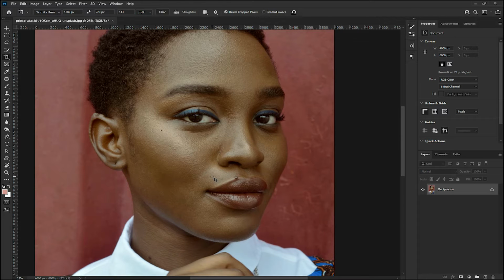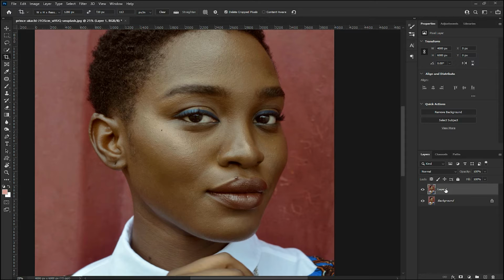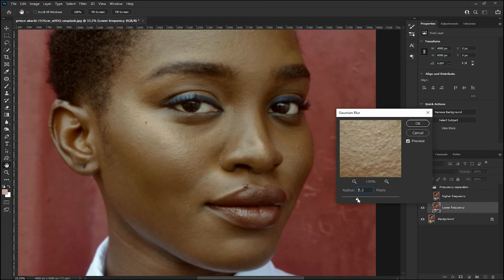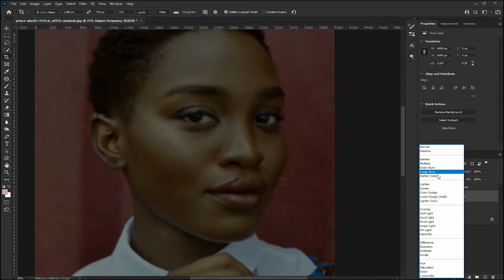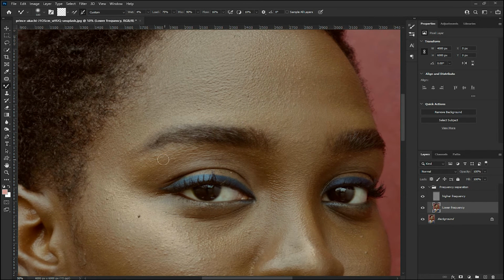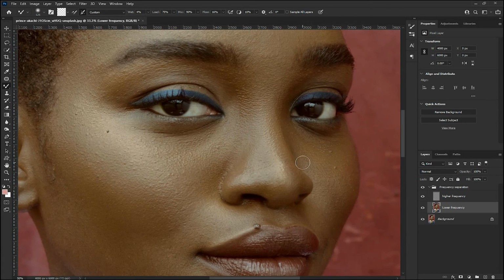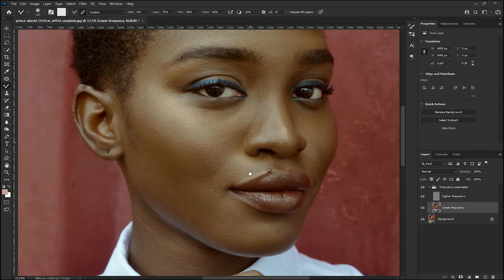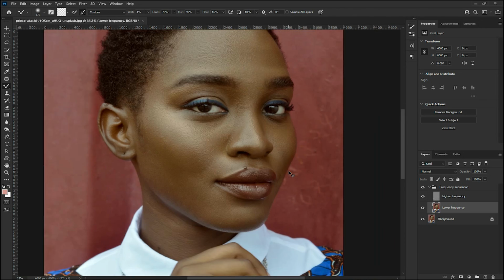How to use frequency separation || Frequency separation fully explained || PHOTOSHOP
How to use frequency separation in PHOTOSHOP CC . I post videos every 3 days.
Image Credit by Prince Akachi from unsplash.com